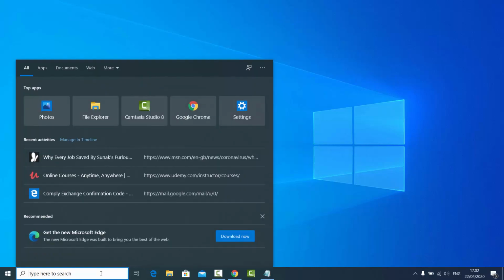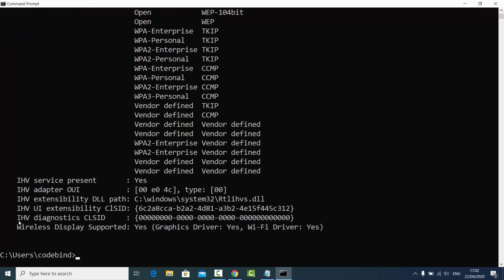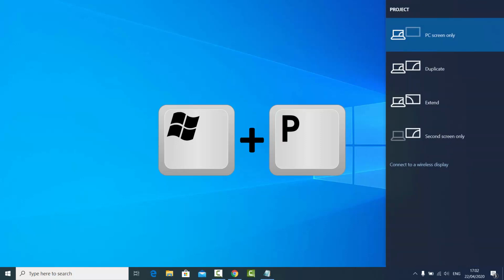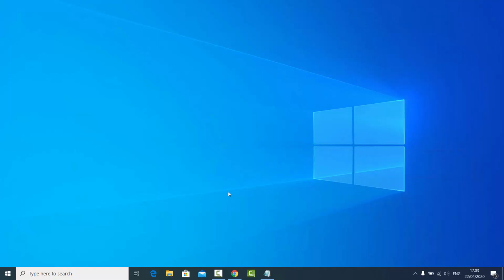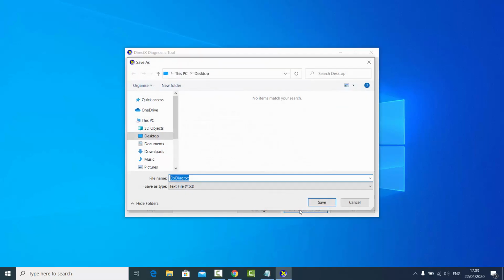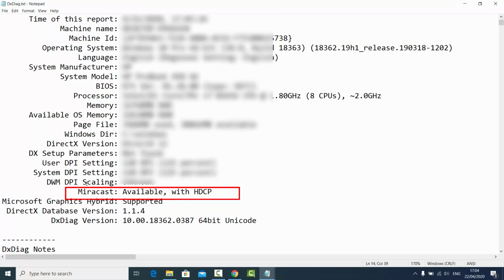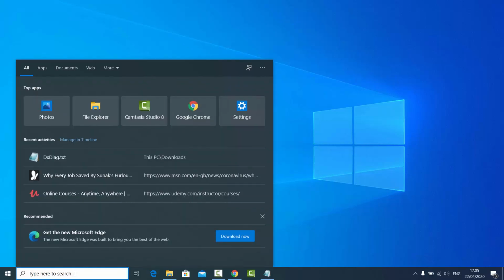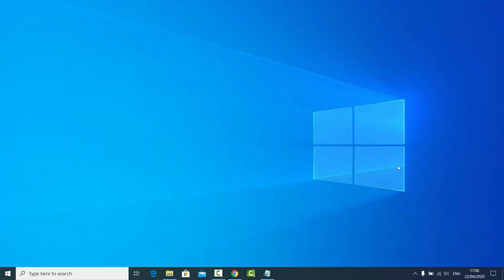How to Know if Laptop/PC Supports MiraCast Technology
In this video I am going to show How To Check If My Windows 10 PC Supports Miracast  or How to know if your PC supports MiraCast technology or Windows 8.

Topics addressed in this tutorial:
How To Check If Your Windows 10 PC Supports Miracast
Check If Your Windows PC Supports Miracast
How can I tell if my device supports Wi-Fi Miracast
Find out if your Windows PC supports Miracast